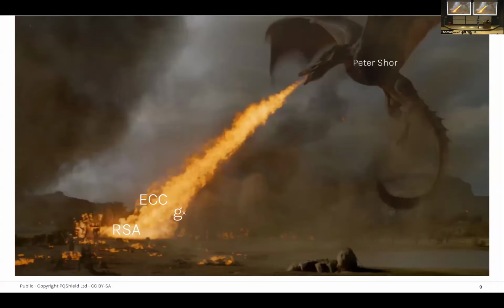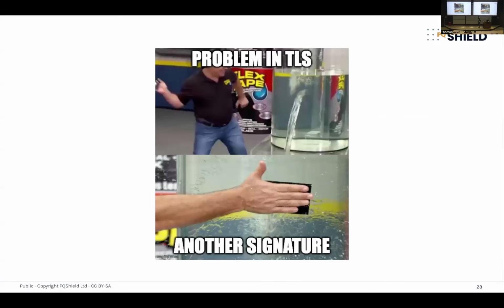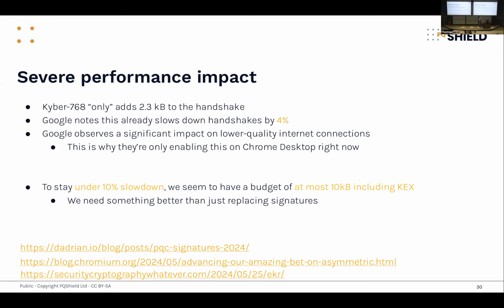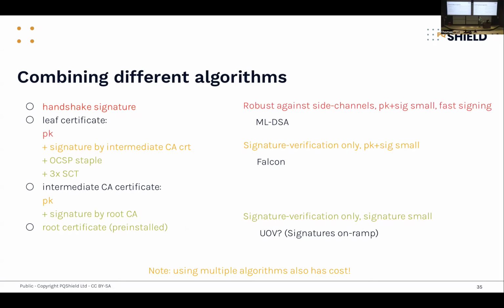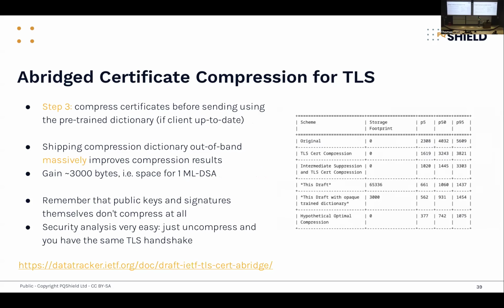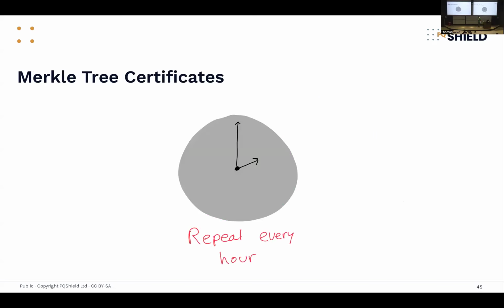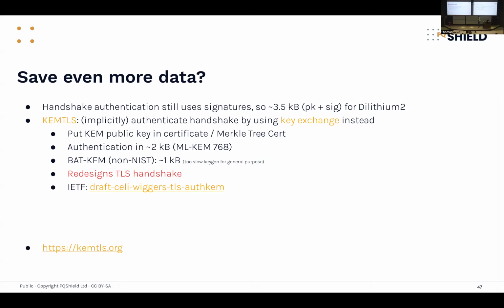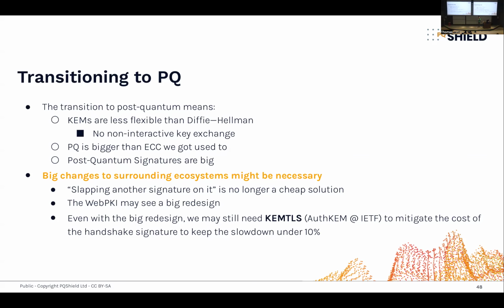Thom Wiggers - TLS: Are we PQ yet?